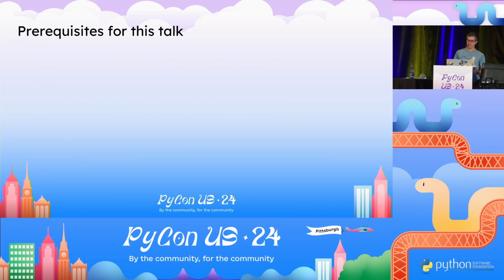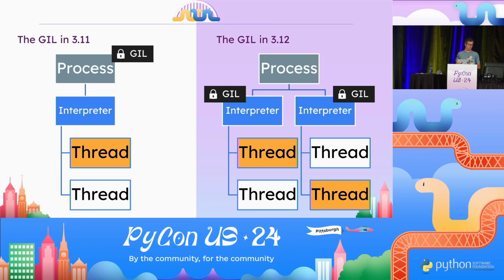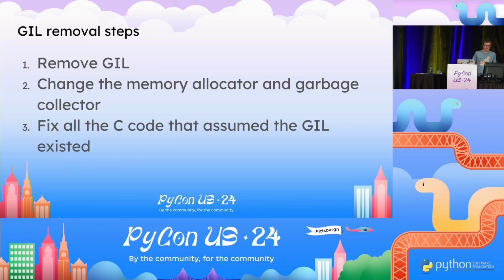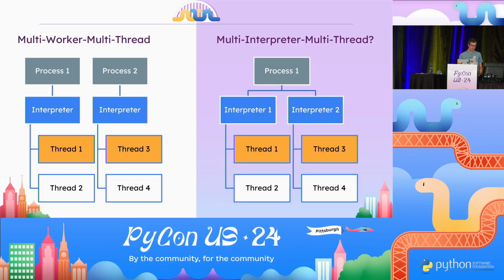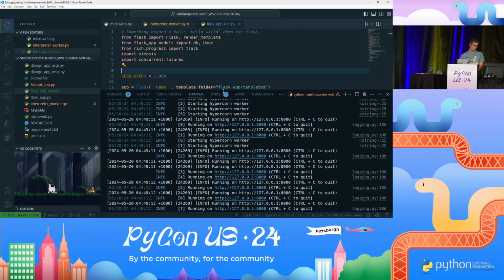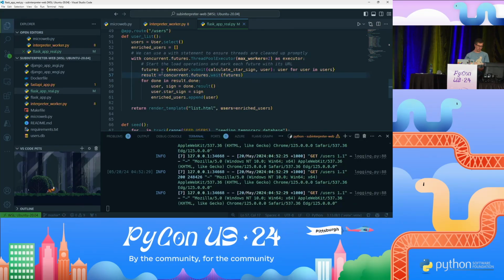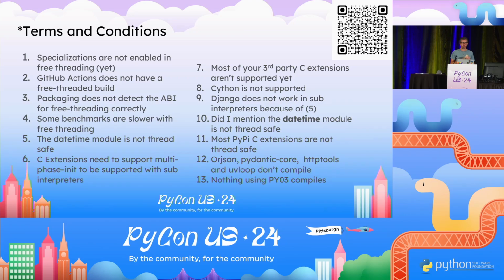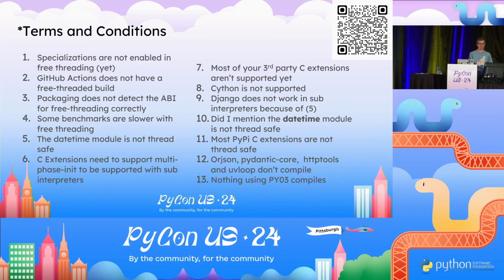Talks - Anthony Shaw: Unlocking the Parallel Universe: Subinterpreters and Free-Threading in...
Full title: Unlocking the Parallel Universe: Subinterpreters and Free-Threading in Python 3.13

Presented by:
Anthony Shaw

Python 3.12 introduced a new parallel execution model called "sub interpreters" that uses a per-interpreter GIL to unlock a new way of writing parallel code that's faster than multiprocessing. Python 3.13 introduces another new parallel execution model called "free-threading" (previously called no-gil) that replaces that optionally removes the GIL so that threads can truly be parallel. Does free-threading make sub interpreters redundant? We'll answer that question in this talk. We unpack what sub interpreters are, how to use them and their limitations. We'll explore free-threading, the optional flag to remove the GIL in 3.13. Finally we look at a use case for sub interpreters and free-threading together, a multi-worker, multi-thread ASGI web server. We benchmark this against traditional web server architecture with multiprocessing and threading. So fasten your seatbelts, fellow Pythonistas! Let’s ride the comet tail of parallelism, leaving behind the single-threaded past. 🚀✨